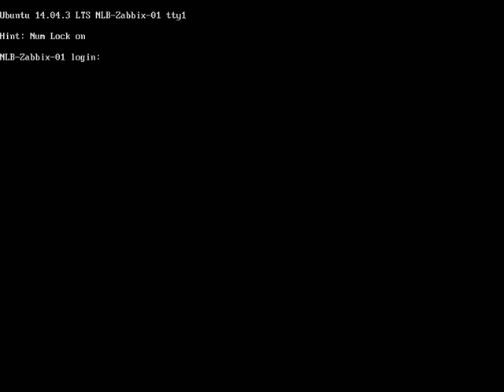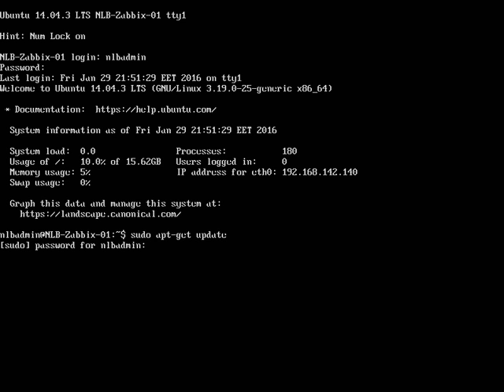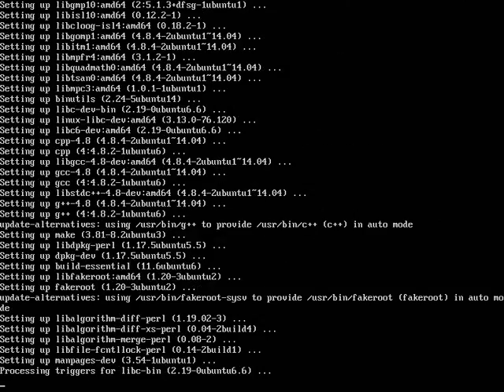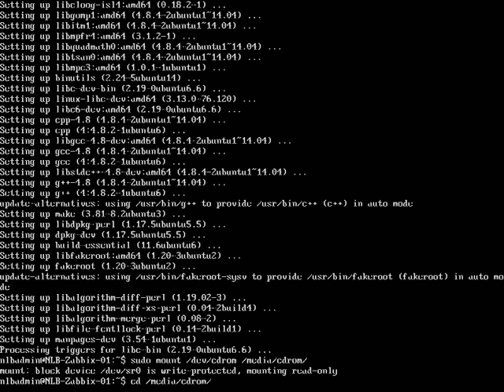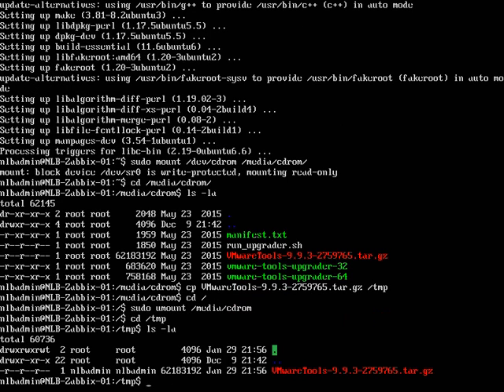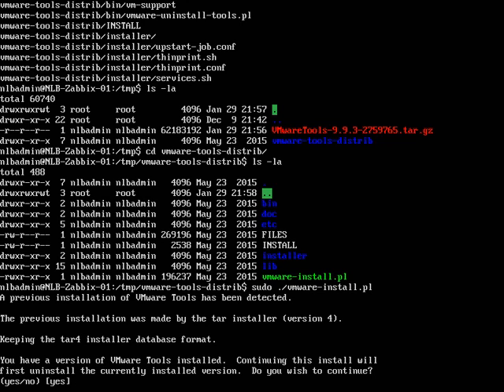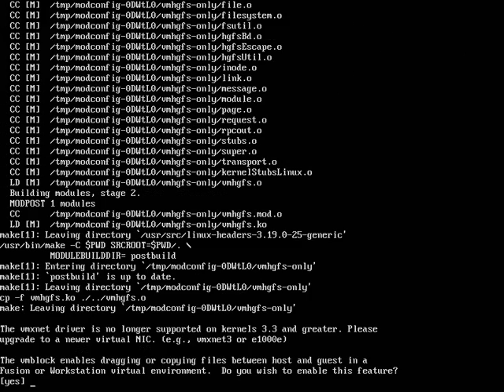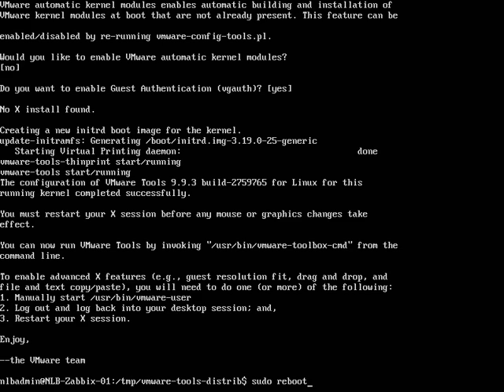How to install/update VMware Tools on Ubuntu Server (Step by Step guide)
In this video I am going to show you how you can install VMware Tools on Ubuntu Server 14.04. This video can also be used to install VMTools on other Linux distributions.

Tips and Tricks:

1. If you are installing VMware Tools for the first time it is possible that you will have to install build-essential (sudo apt-get install build-essential).
2. Do not forget to run sudo apt-get update first to update your package repository.